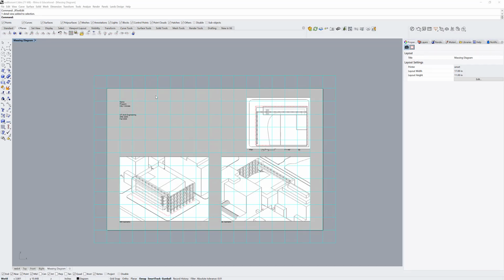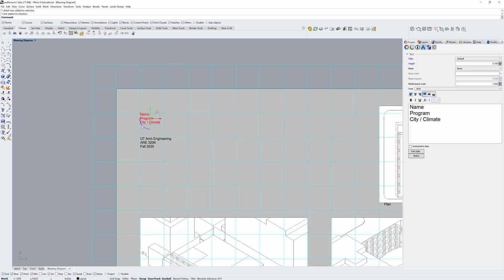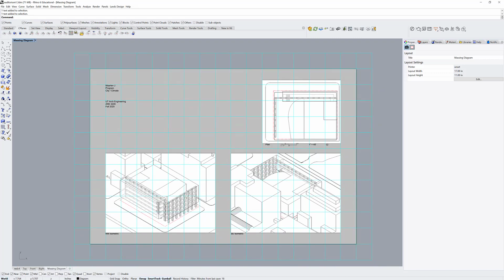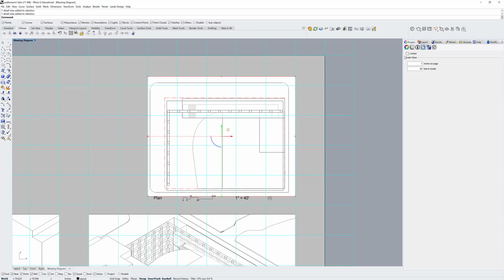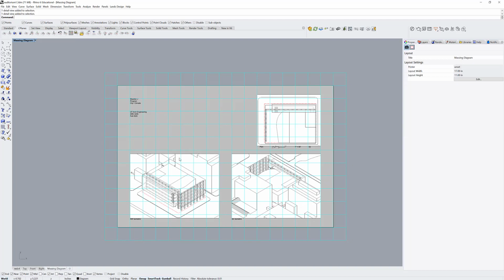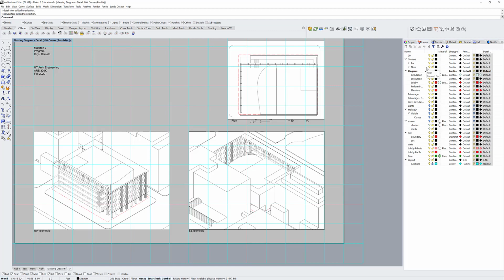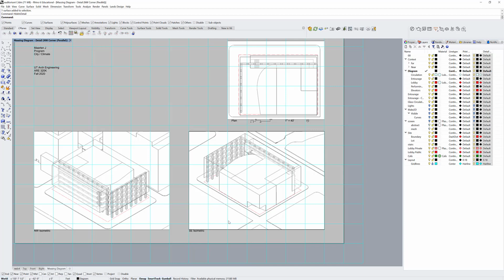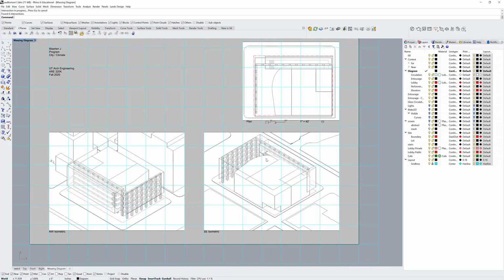4.02 Layout Overview and Hide in Detail